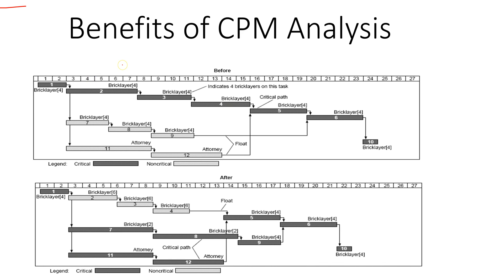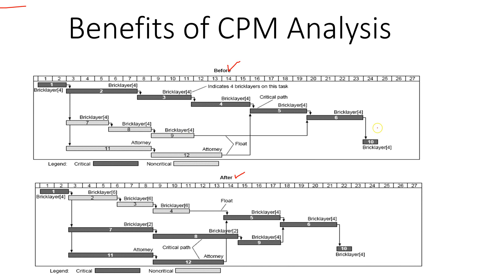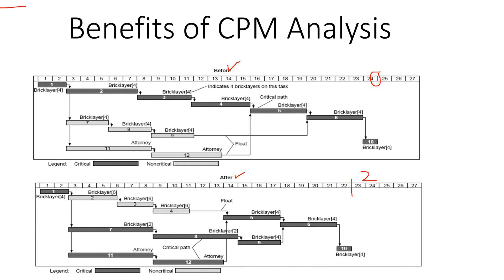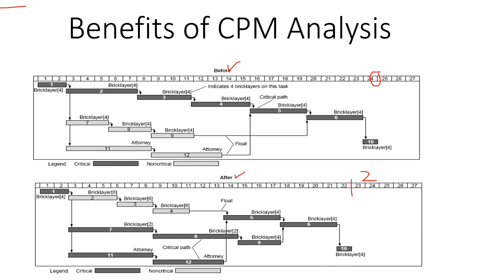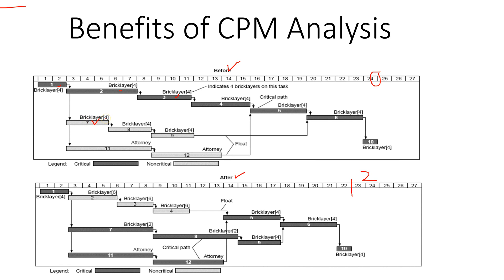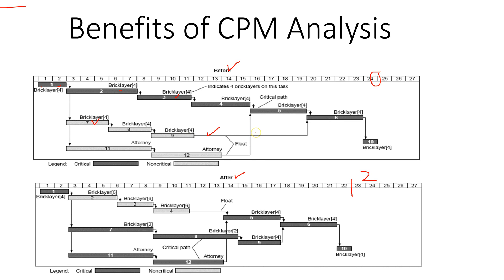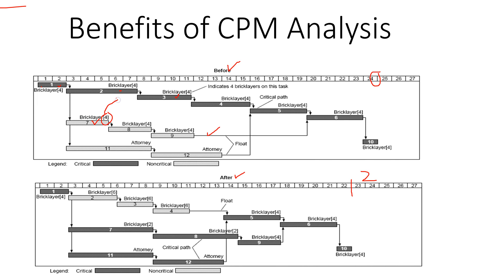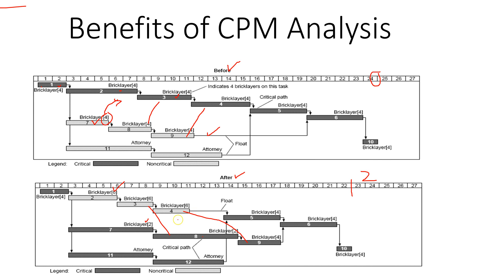Critical Path Method Advantages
This video demonstrates benefits of using Bar Charts to reduce overall project duration.

For a detailed explanation, you may consider previewing videos on links below covering topics of Project Planning and Resource Management :